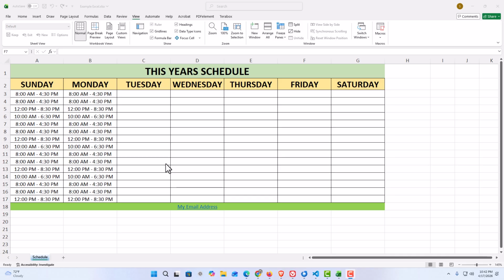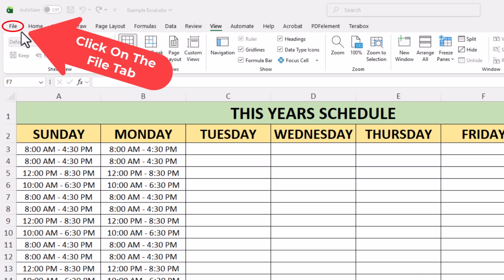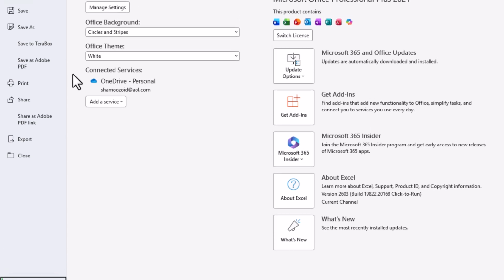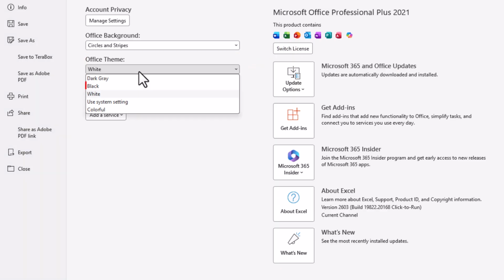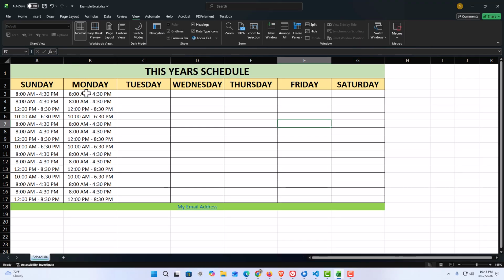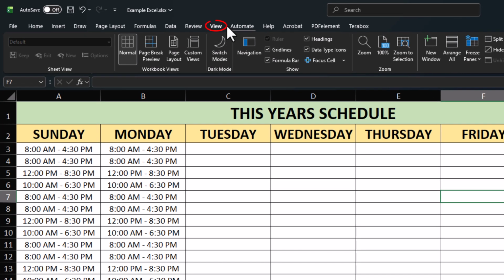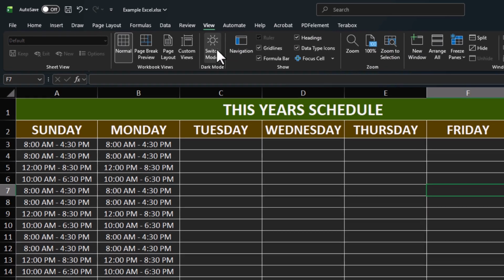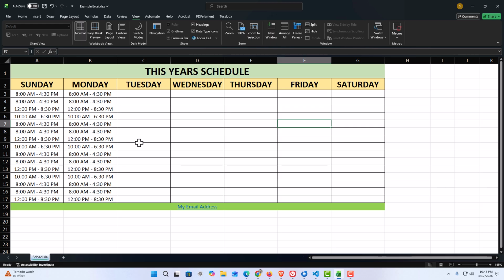How to Enable Dark Mode in Microsoft Excel | Step-by-Step PC Tutorial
Want to reduce eye strain while working in Excel? In this step-by-step tutorial, I’ll show you how to enable Dark Mode in Microsoft Excel using Microsoft 365. Switching to Dark Mode can make it easier to work in low-light environments and give your workspace a cleaner look.

Follow these simple steps to turn Dark Mode on or off in Excel.

**How to Enable Dark Mode in Microsoft Excel (Microsoft 365):**

1. Open Microsoft Excel on your computer.
2. Click on **File** in the top-left corner.
3. Select **Account** (or **Options**, depending on your version).
4. Look for the **Office Theme** dropdown.
5. Choose **Black** to enable Dark Mode for the interface.
6. Click the back arrow to return to your sheet.
7. Click on the **View** tab and then on the ribbon, click on **Switch Modes**

That’s it! You can now enjoy Dark Mode in Microsoft Excel.

Chapters
0:00 How To Turn On Dark Mode In Microsoft Excel
0:15  Open Your Project In Excel
0:26 Click On The File Tab And Select Account
0:40 Click On The Office Theme Dropdown And Select Black
1:00 Click On The View Tab And Then Switch Modes